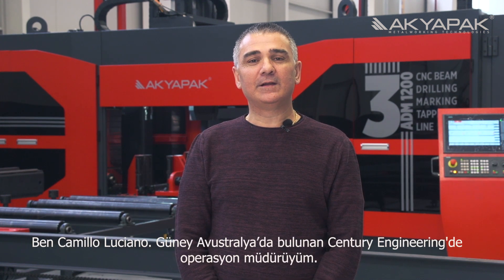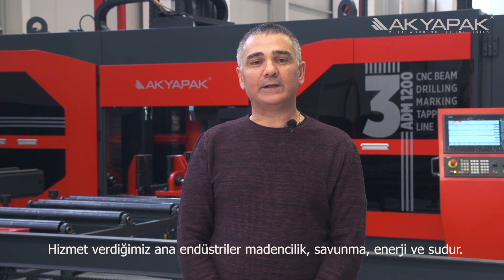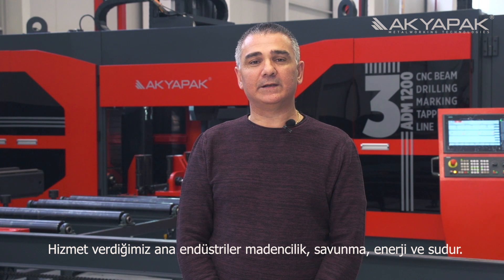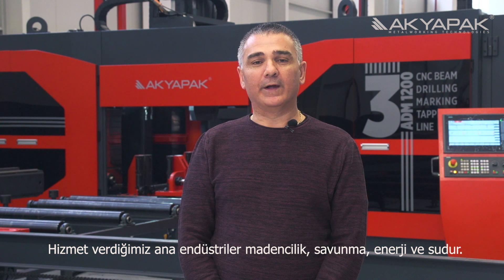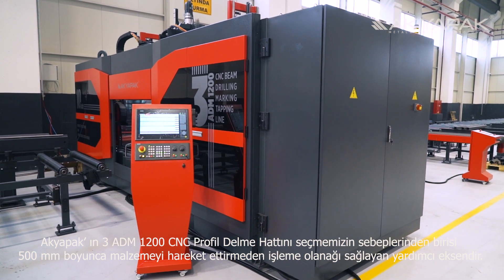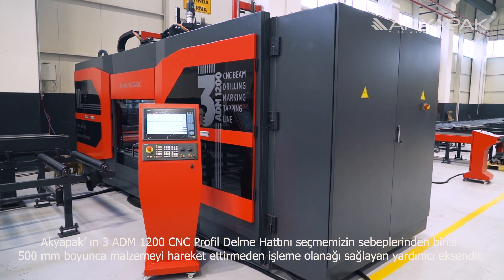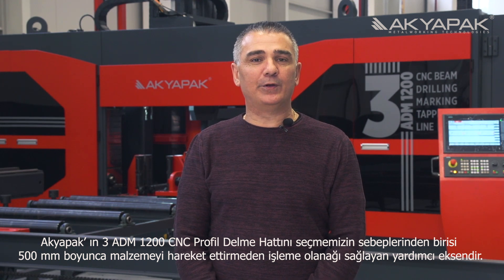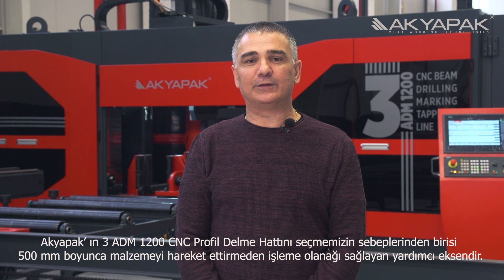Voice of Customer / Müşterinin Sesi / Camillo Luciano, Australia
We share with our happiness of meeting the expectations of our business partners. Century Engineering, which continues its activities in Australia, preferred Akyapak Makine technologies. We would like to express our thanks.

Camillo Luciano
Century Engineering- Operations Manager

“One of my reasons we chose the Akyapak 3 ADM 1200 CNC Beam Line is the feature of the 500 mm sub-axis feature gave us the opportunity to process materials without resetting the machine for different sizes. The other advantage of is you can drill all three axes at the same time which reduces cycle time and improves efficiency. So for our purposes in regards to the defence industry and the power industry it gives us a great advantage to be competitive worldwide.”

İş ortaklarımızın beklentilerini karşılamaktan duyduğumuz mutlulukla paylaşıyoruz. Avusturalya’da faaliyetlerini sürdüren Century Engineering,  Akyapak Makine teknolojilerini tercih etti. Teşekkürlerimizle…

“Akyapak’ ın 3 ADM 1200 CNC Profil Delme Hattını seçmemizin sebeplerinden birisi  500 mm boyunca malzemeyi hareket ettirmeden işleme olanağı sağlayan yardımcı eksendir. Bir diğer avantaj ise üç eksende de aynı anda bağımsız olarak profili işleyebilmemizdir. Böylece çevrim süresini azaltarak verimliliği arttırıyoruz. Savunma ve enerji endüstrilerindeki amaçlarımız açısından bu bize dünya çapında rekabetçi olmak için büyük bir avantaj sağlıyor.”